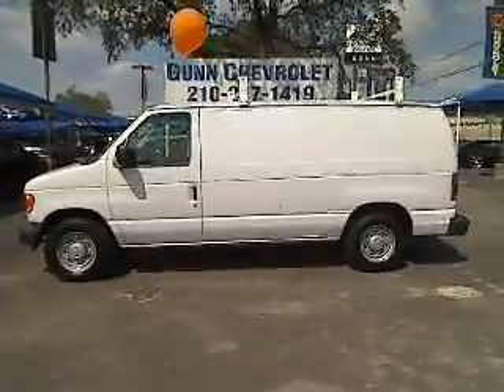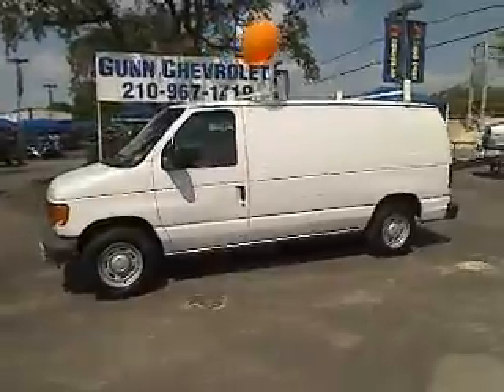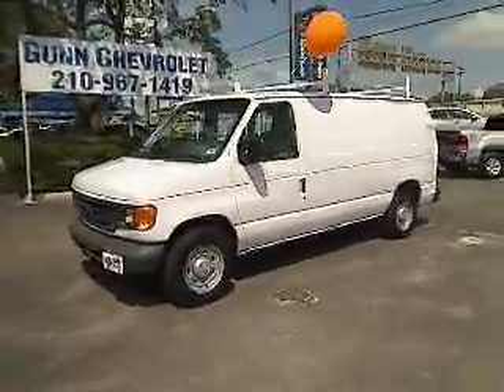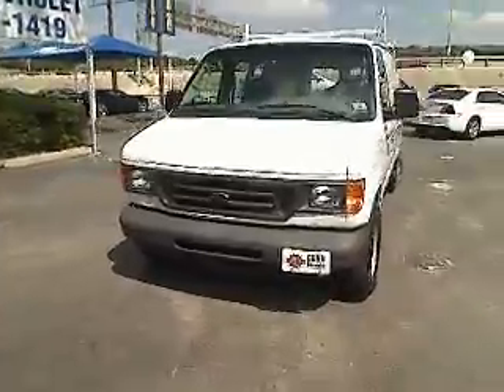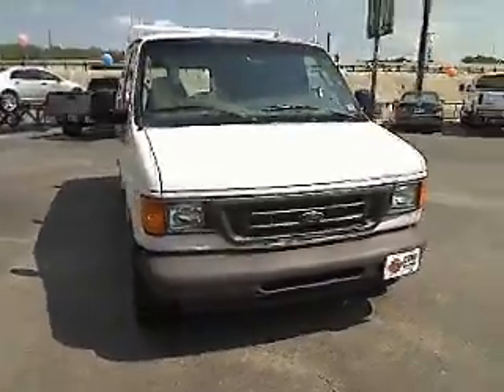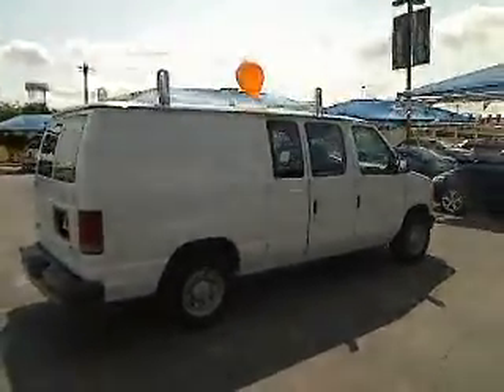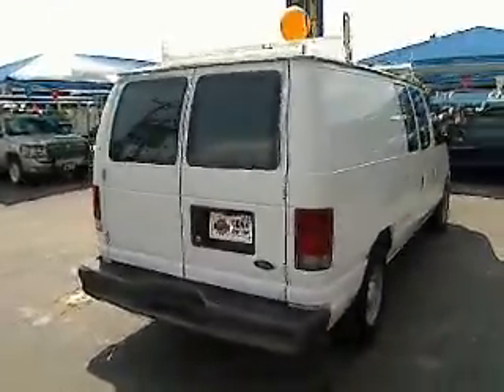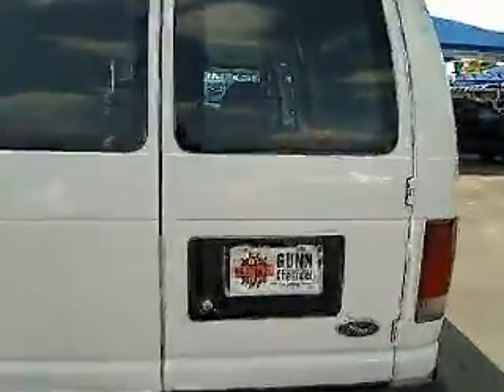2005 Ford Econoline Cargo Van - Full-size Cargo Van San Anto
2005 Ford Econoline Cargo Van  - Stock#: CT11462F

Gunn Chevrolet
12602 IH 35 North

Get GUNN's 3 month 3000 mile warranty with roadside assistance. and drive worry free.   Give us a Call today, ask to speak with Stacy Boatmun, Daniel Evans, Alfonso Tamez or Chris Walter, and schedule a demonstration drive before it's too late.